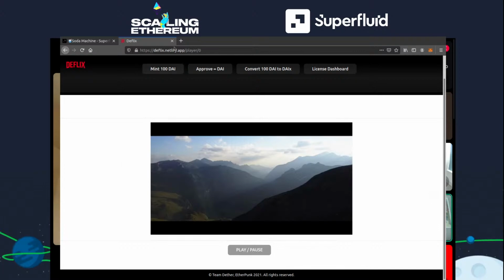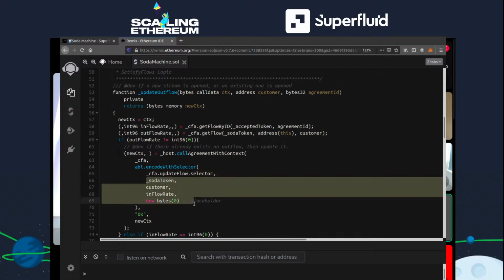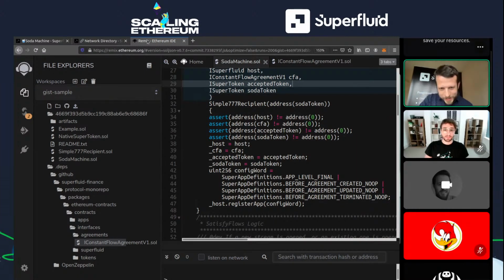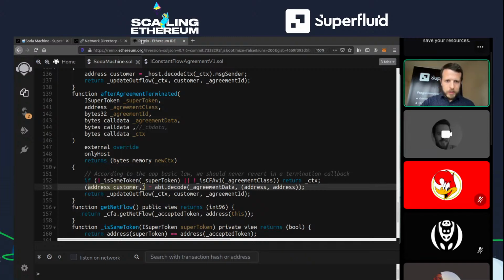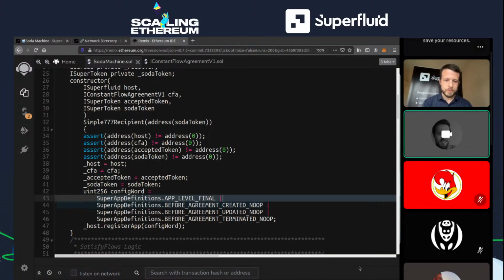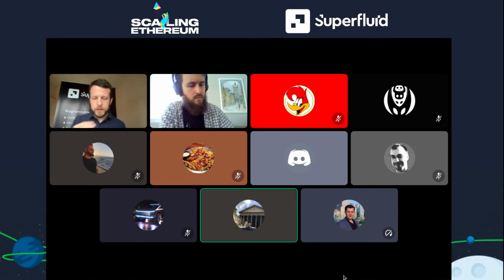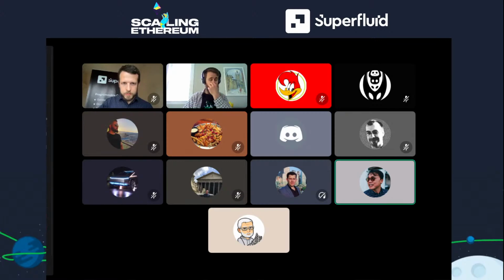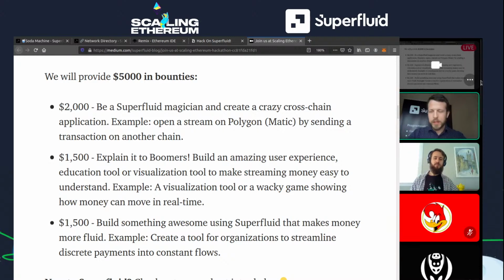Superfluid 🌊 Scaling Ethereum Meetup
Join us for the 2021 Scaling Ethereum Hackathon. $5k in Superfluid bounties

Hacking? Come chat with us